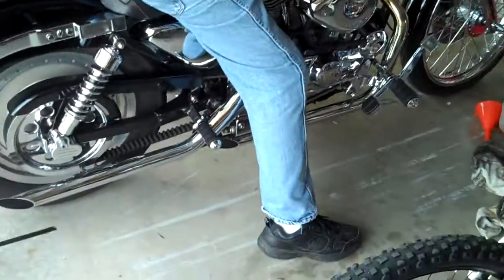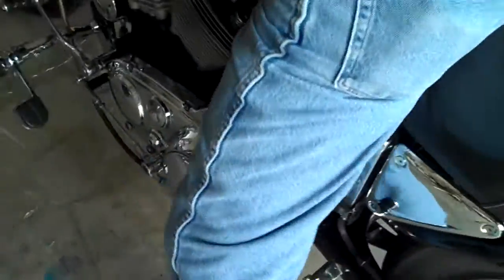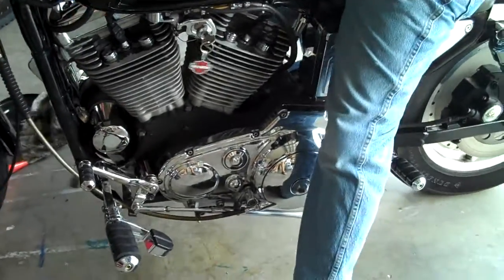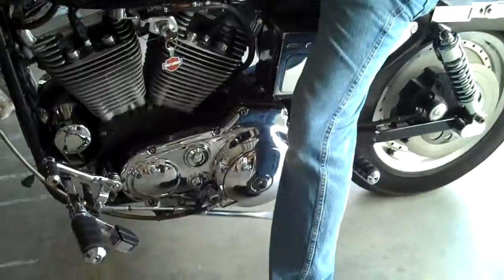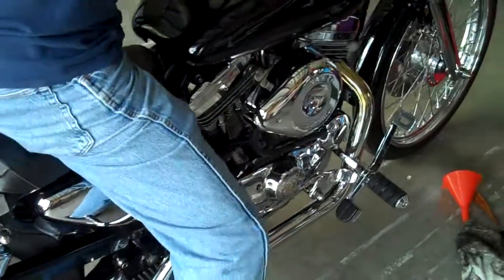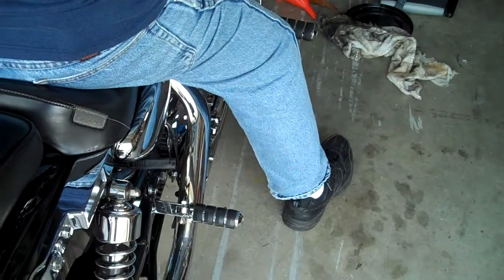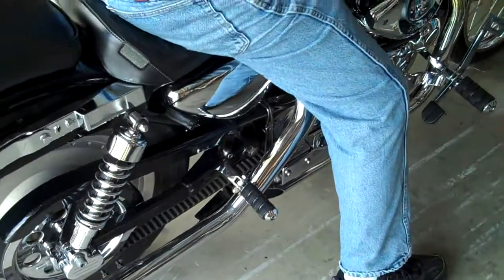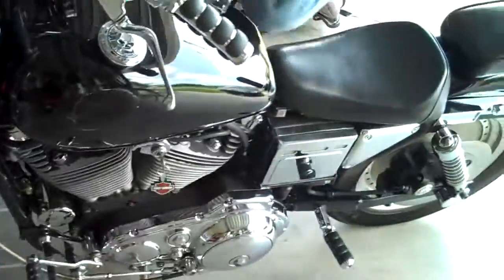Richards quick explaination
bad starter in the Harley